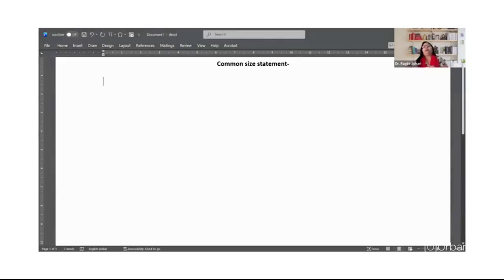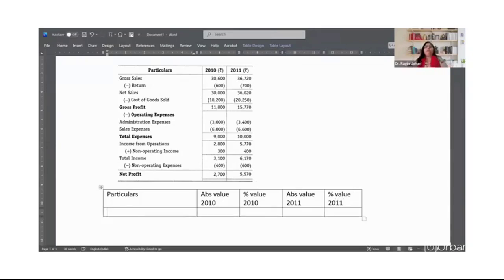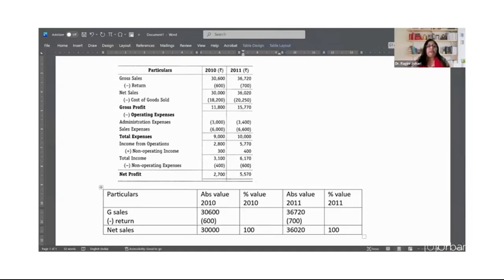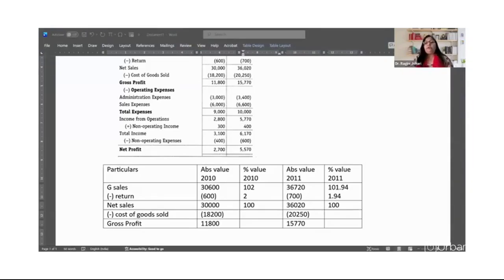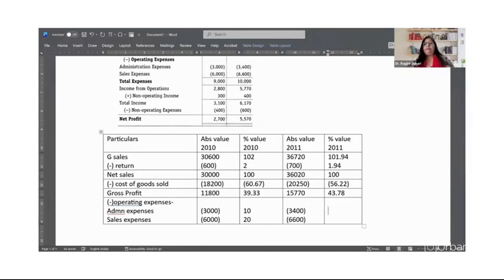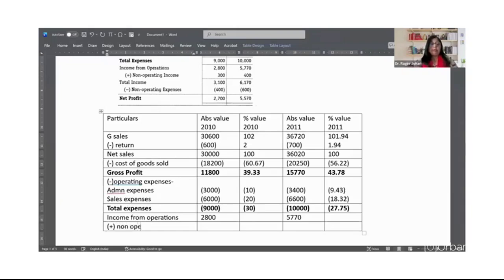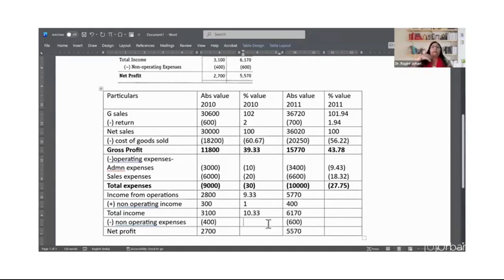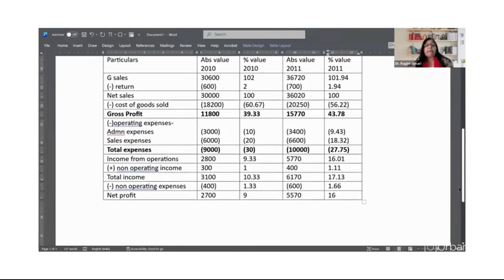Preparing Common Size Financial Statements | Dr. ragini J.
Learn about "Preparing Common Size Financial Statements" from Dr. ragini J.. This is a concept from CBSE - Class 12 - Accountancy - Analysis of Financial Statements - Common‑size statements.